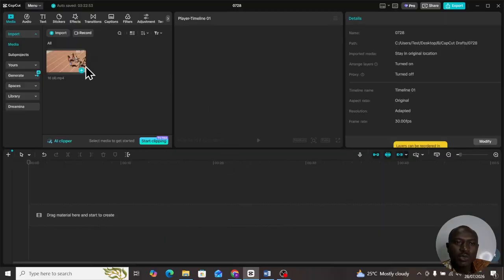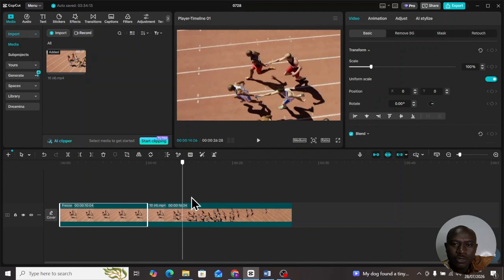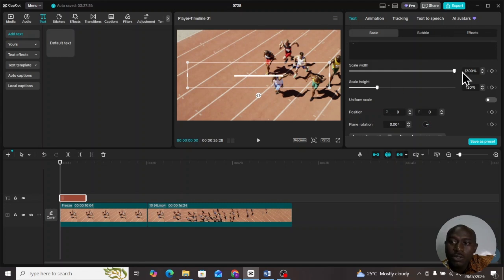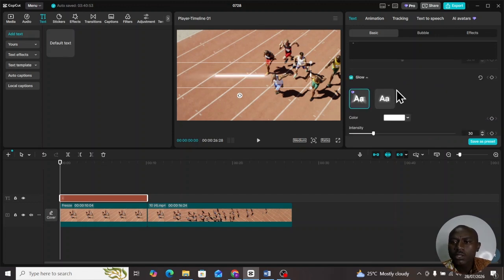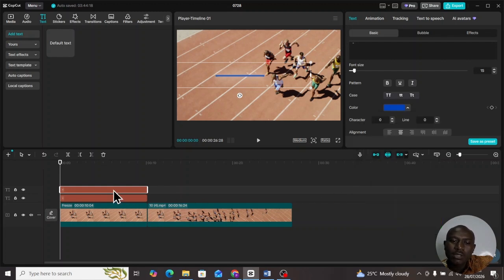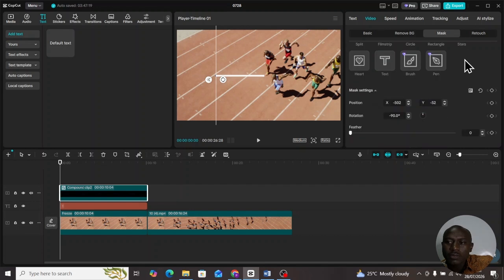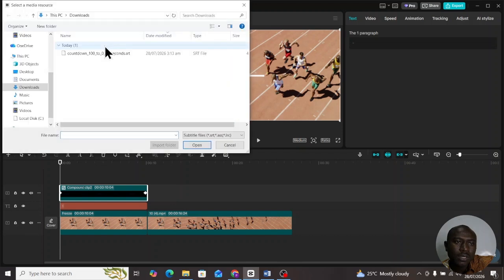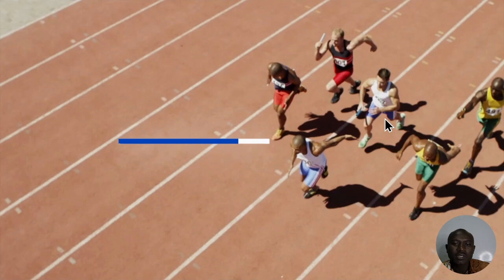How to Create Progress Bar and Count Down Animation in Capcut